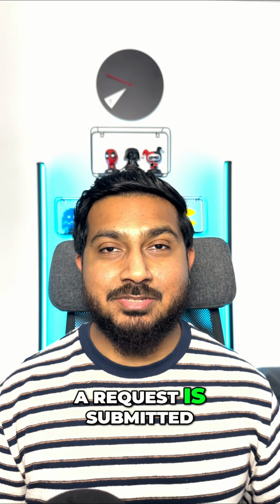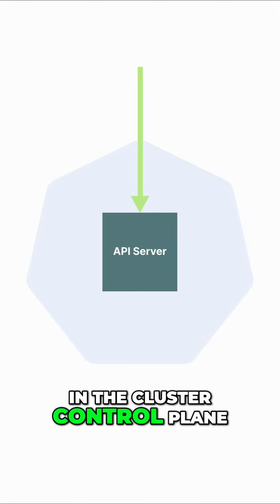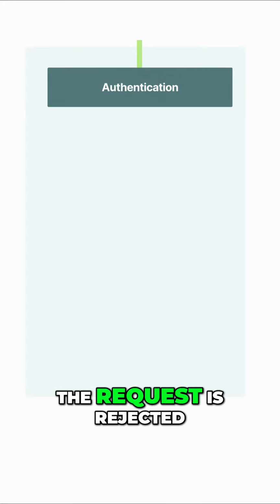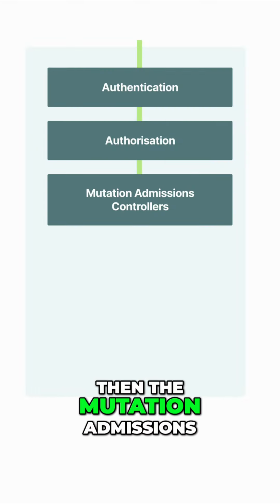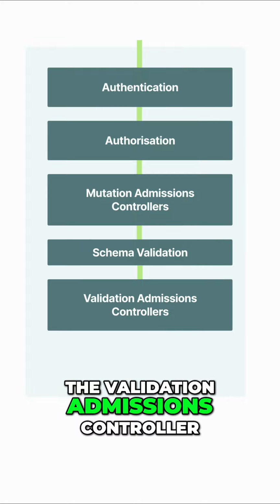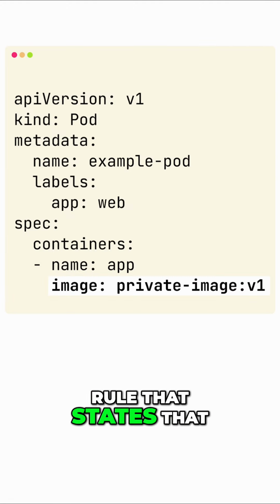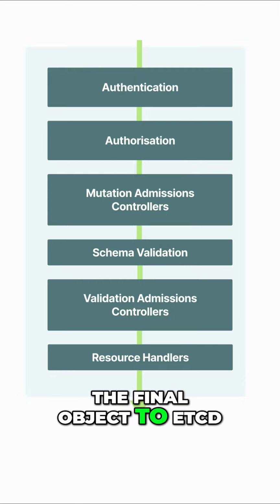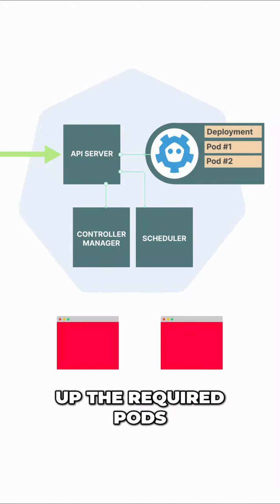How Kubernetes API works 🔍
Ever wondered what happens when you submit a YAML file to Kubernetes?
You will lratn how the Kubernetes API Server handles your request — from authentication and RBAC checks, through mutation and validation, all the way to etcd.

💡 Topics covered:
Kubernetes API Server
Authentication & RBAC
Admission Controllers